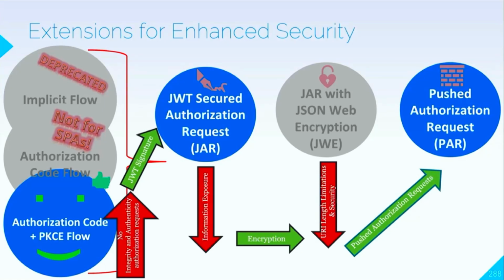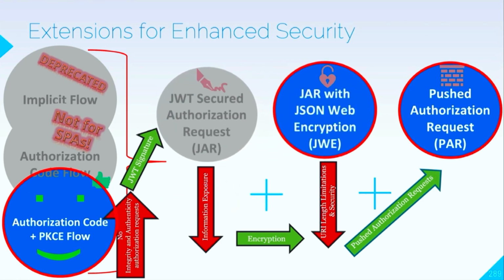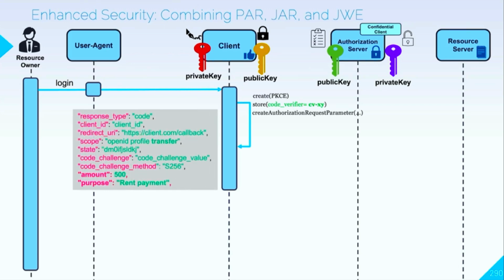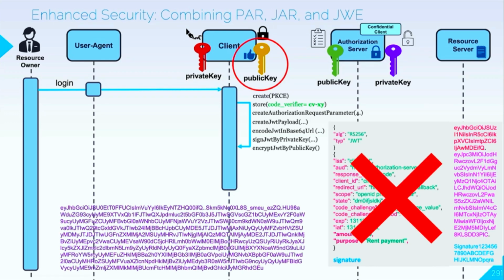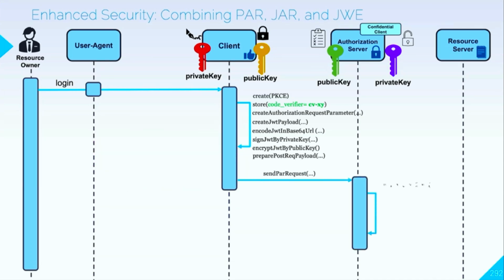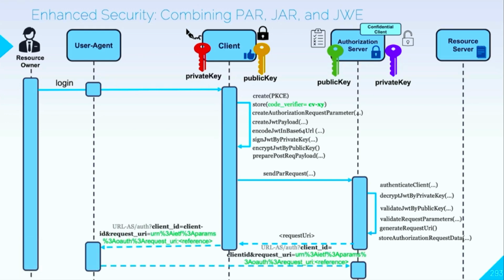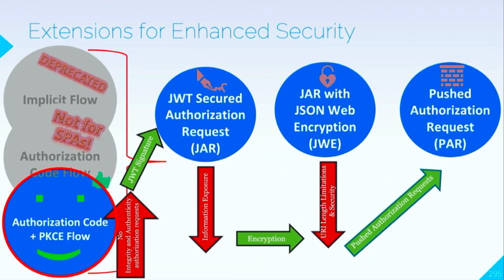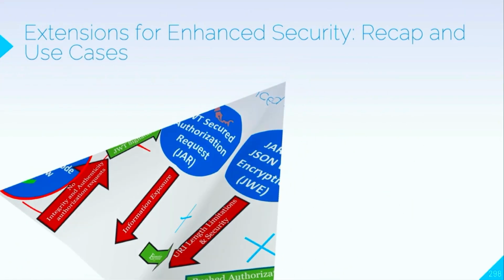OAuth 2.0 Combining OAuth 20 Security Extensions PAR, JAR | Master JAR, JWE & PAR (Class 36)